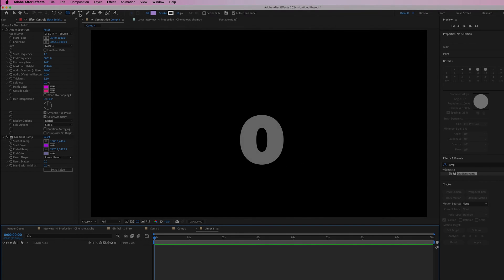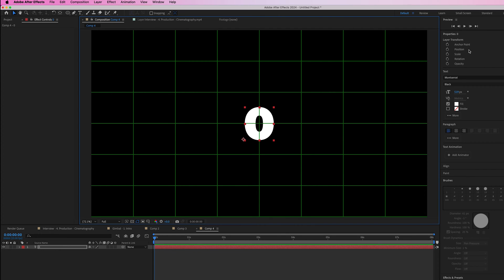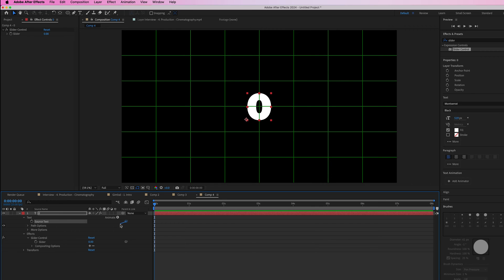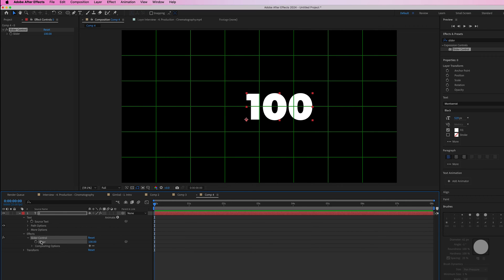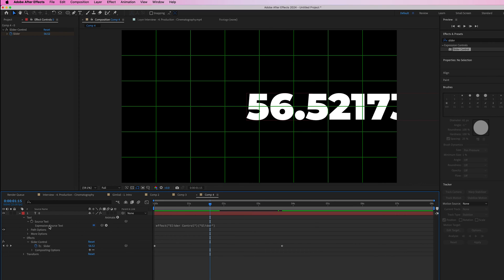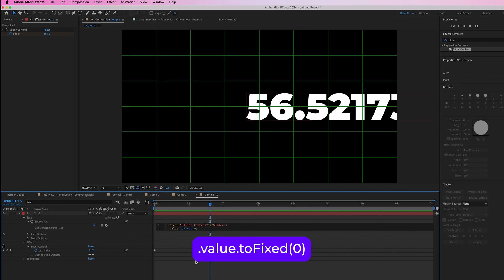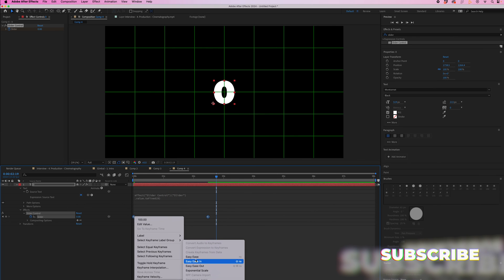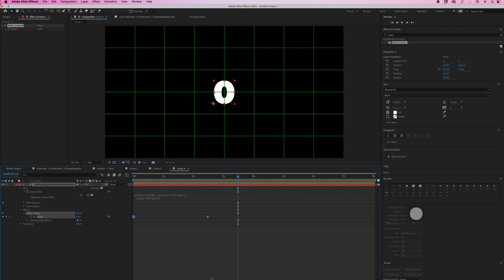Create a Custom Countdown/Timer in Adobe After Effects (2 Minutes)